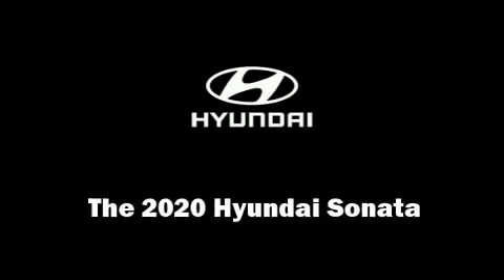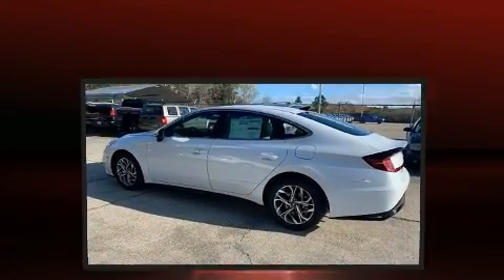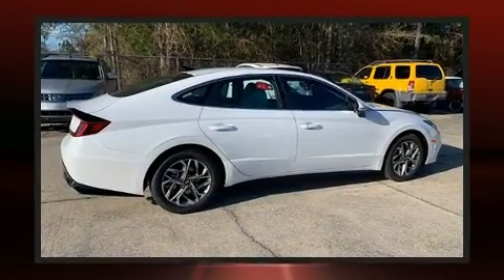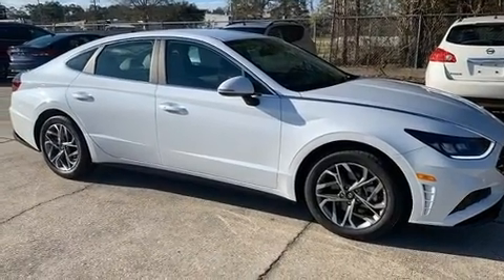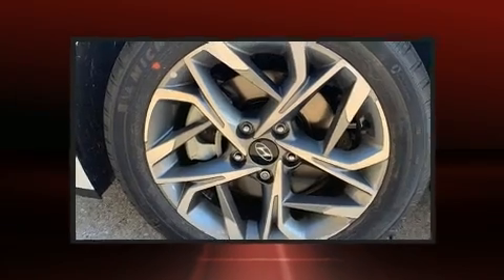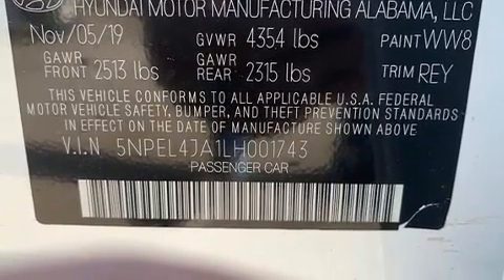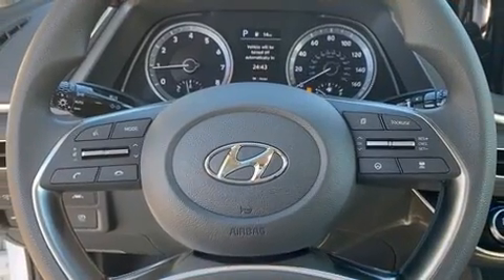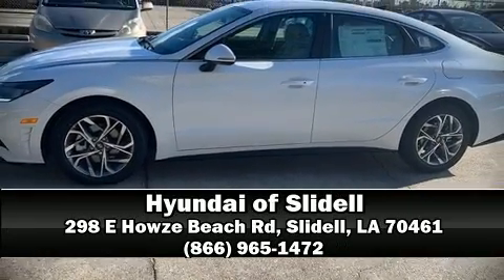2020 Hyundai Sonata SEL in Slidell, LA 70461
298 E Howze Beach Rd

You can expect a lot from the 2020 Hyundai Sonata. This 4 door, 5 passenger sedan is ready to drive off the showroom floor! Under the hood you'll find a 4 cylinder engine with more than 170 horsepower, providing a smooth and predictable driving experience. Hyundai prioritized practicality, efficiency, and style by including: 1-touch window functionality, a tachometer, a blind spot monitoring system, lane departure warning, power windows, an overhead console, and cruise control. Curtain airbags combine with standard stability control in creating a comprehensive safety network. Our experienced sales staff is eager to share its knowledge and enthusiasm with you. We'd be happy to answer any questions that you may have. Stop in and take a test drive!